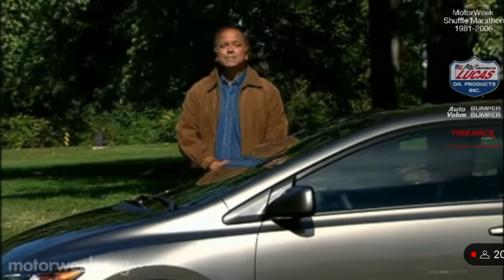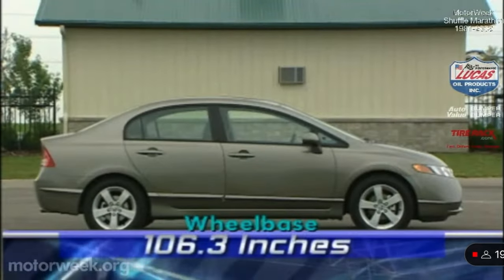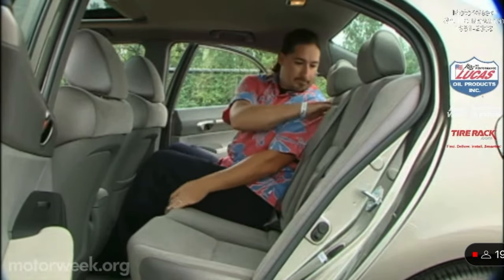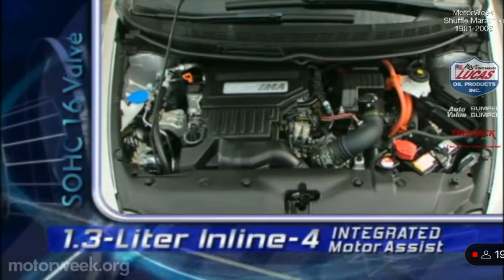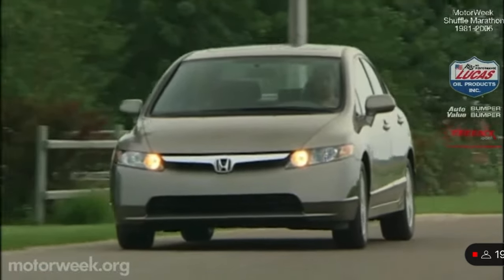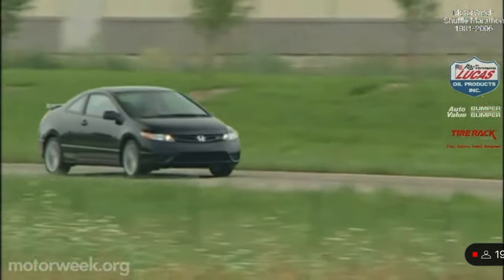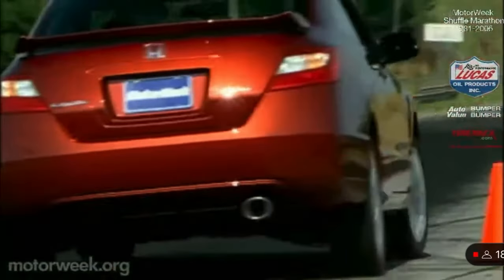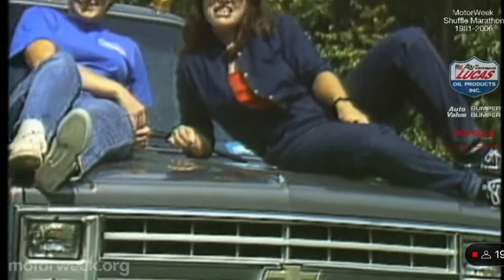Motorweek 2006 Honda Civic Road Test